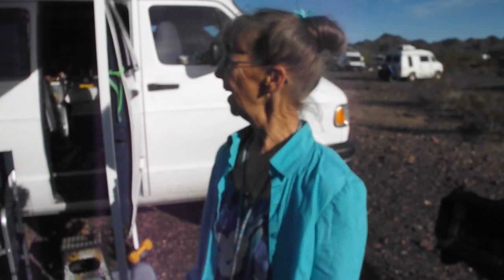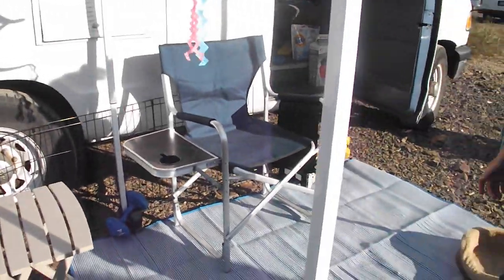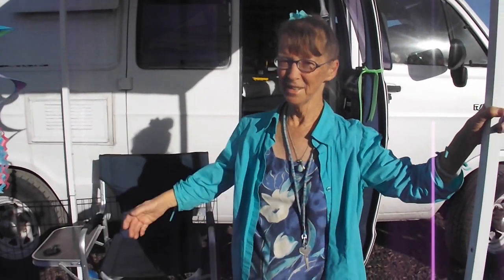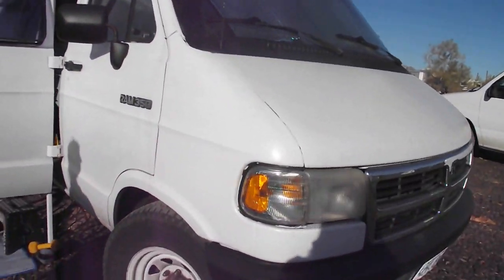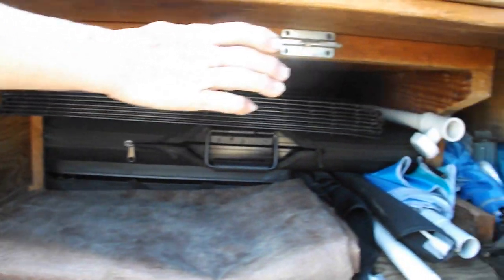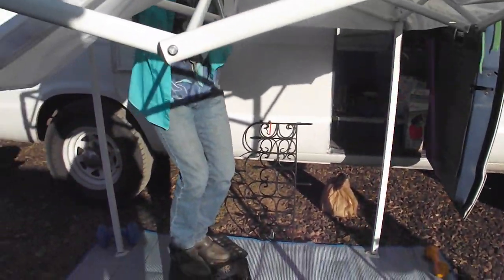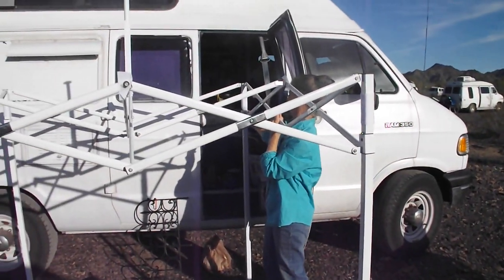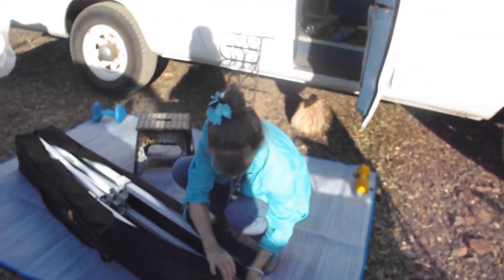RTR-Lisa shows us her Van & how to put up a canopy!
Lisa flew from Hawaii, picked up her van in storage and came to the RTR! She also has a RV in storage. She is an Amazing woman that supports herself in many fun ways! She does Balloon Art & face painting with an adorable sense of humor. Lisa came to our campsite when she arrived and has been right there with us!